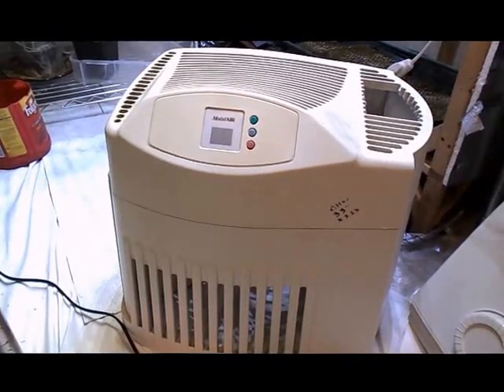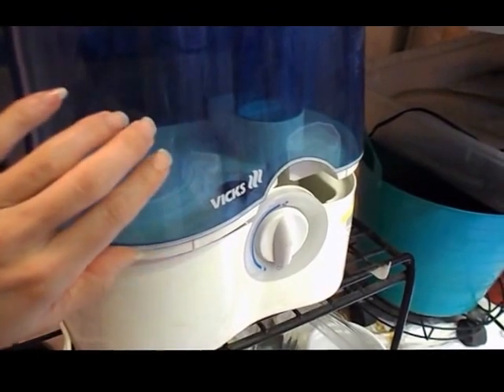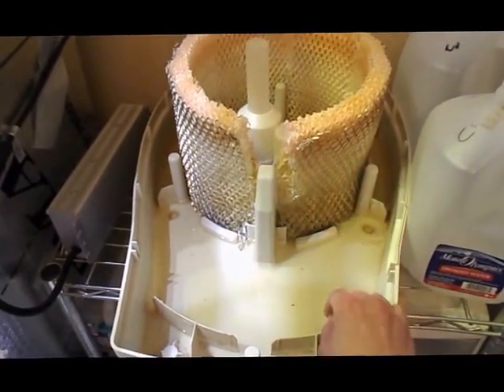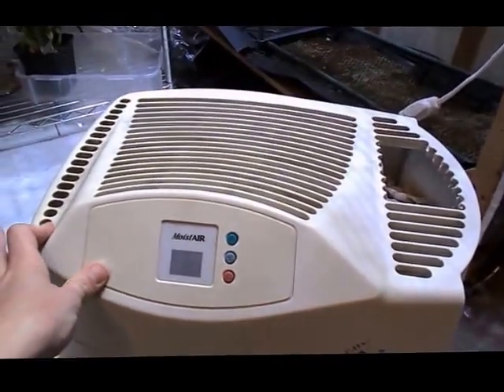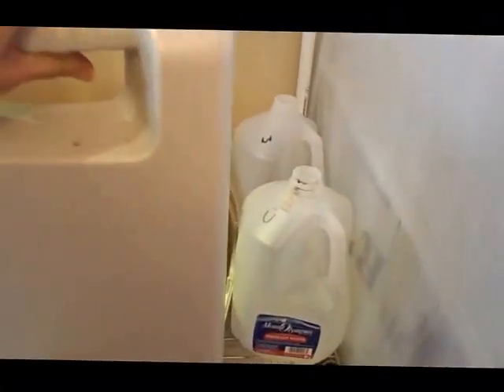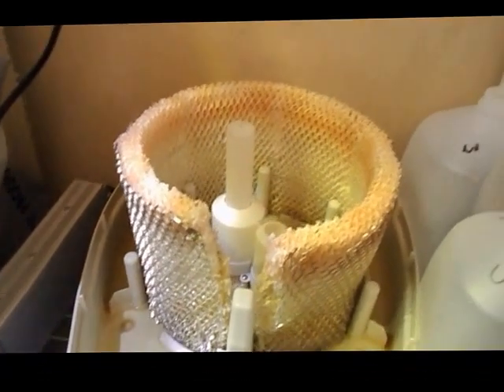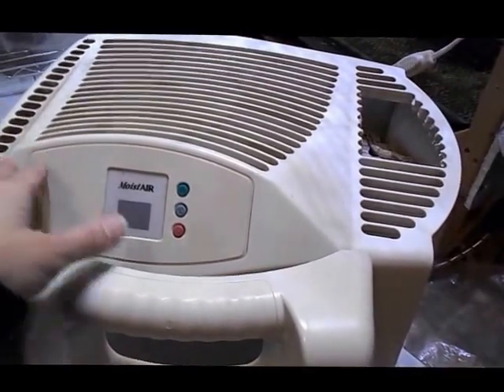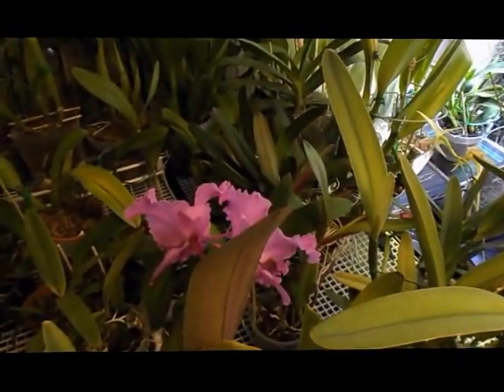Best Humidifier for Lights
Large evaporative type humidifiers have 3 benefits in one package.
1: They add humidity to the air.
2:  They cool the air.
3:  They provide air movement.

Please subscribe for videos on orchid care, how-to videos, orchid problems, growing under lights and indoors, my orchid and plant documentary collection (in playlist: orchid, plant, and flower documentaries, orchid conservation information, tips, tricks, and ideas, and much more.